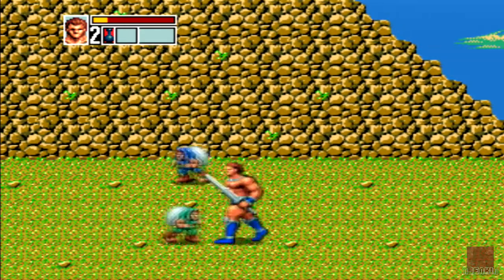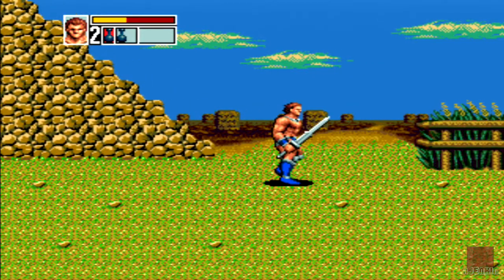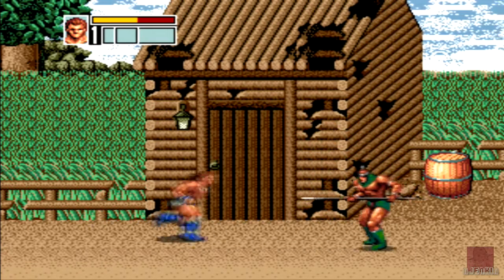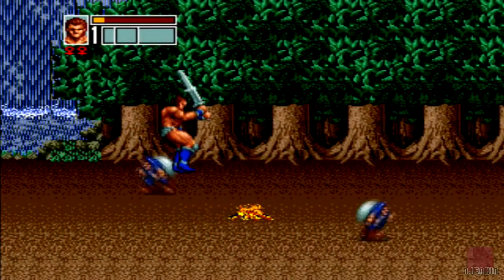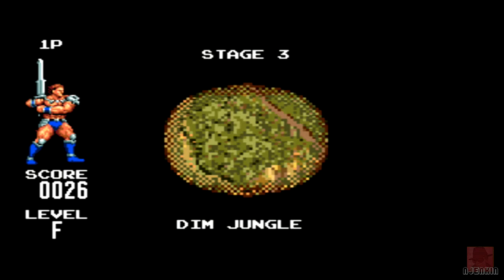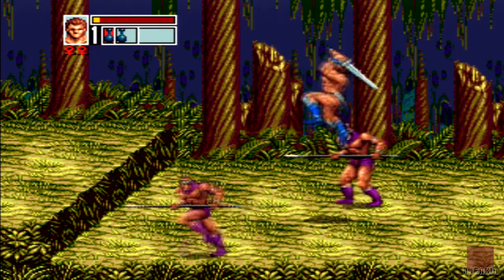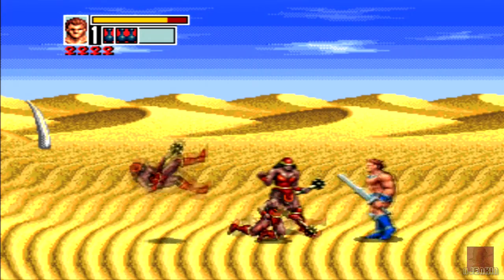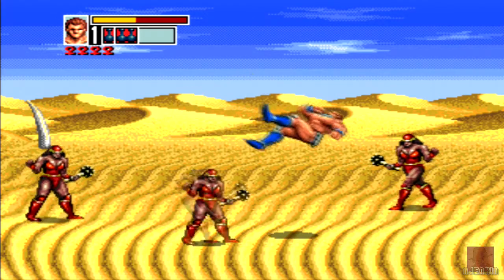Golden Axe III - Sega Mega Drive Ultimate Collection - PS3 - with Commentary !!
GOLDEN AXE III - SEGA MEGA DRIVE ULTIMATE COLLECTION on the PS3 published by Sega in 2009.  Based on the Mega Drive game from 1993.